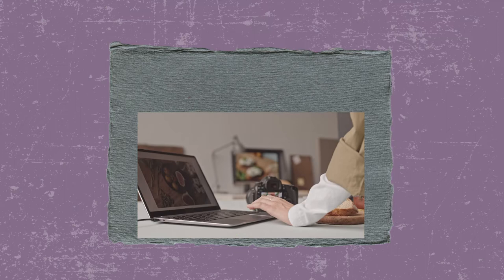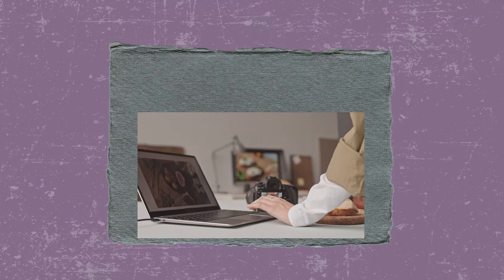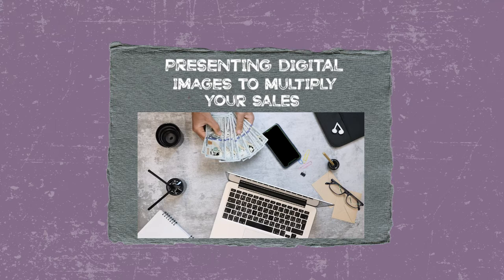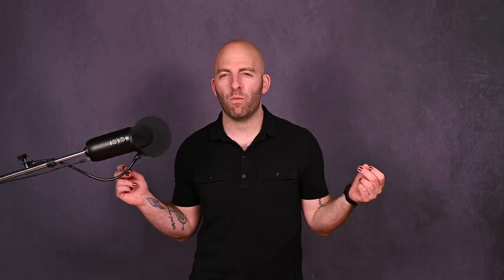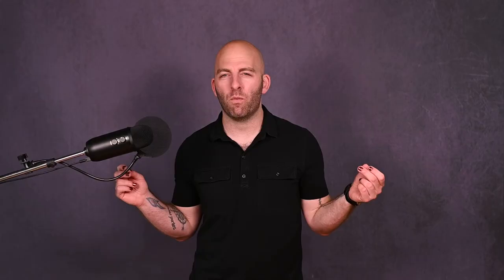How To Share Photos with Photography Clients | with Mike Lloyd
Are you a photographer wondering how to share photos with photography clients? Running your photography business has many moving parts. Watch this video as I share tips on how to talk to photography clients and be sure to watch my others videos where I teach you how to get more photography clients and how to grow and scale your photography business.